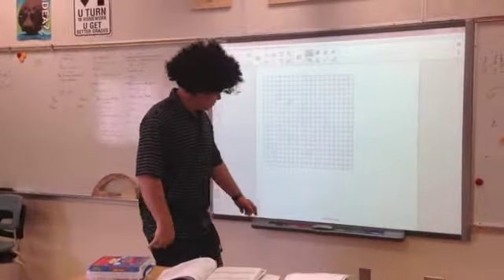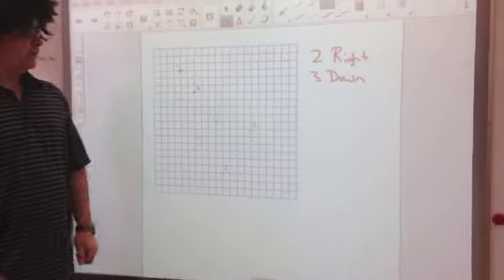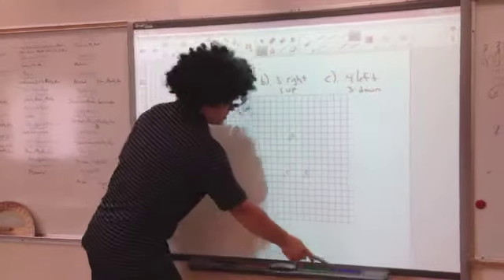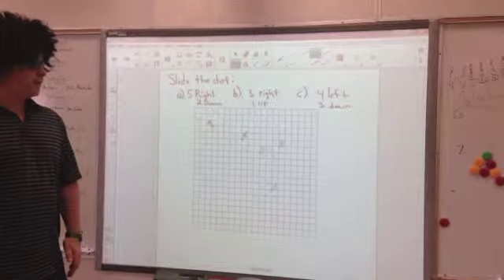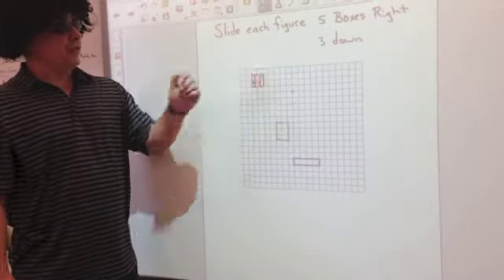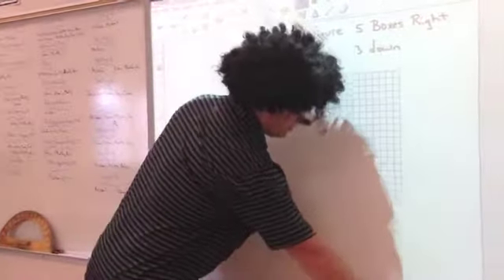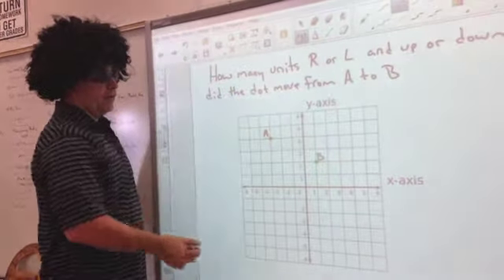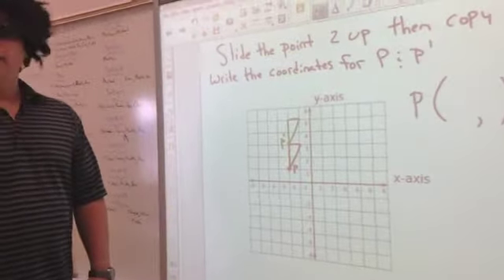Midder Math Episode 2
This is an introduction to Slides (Translations)